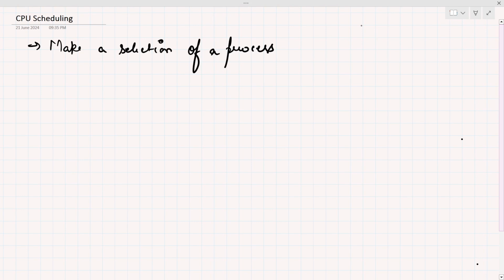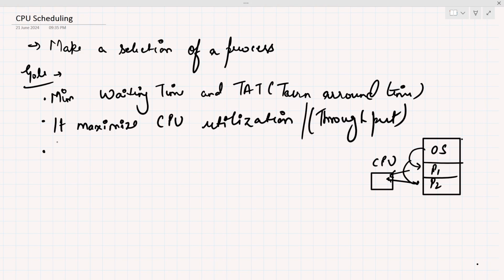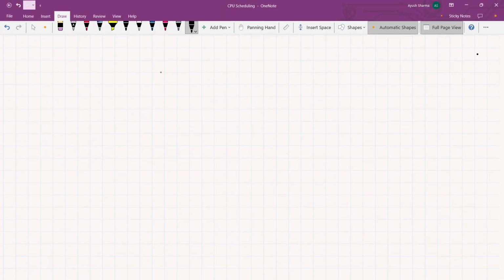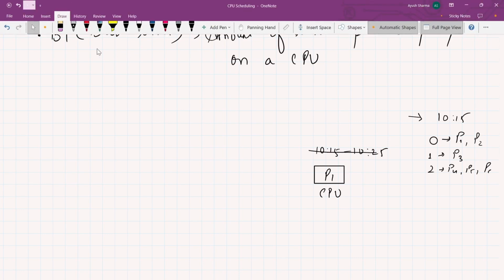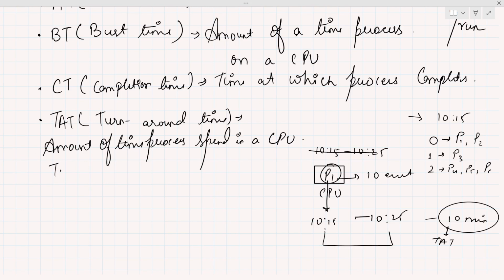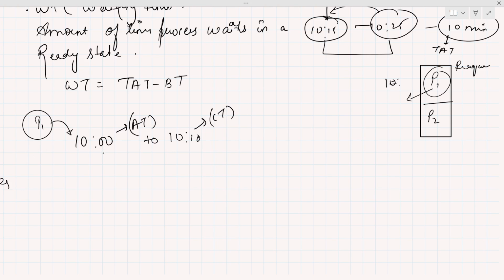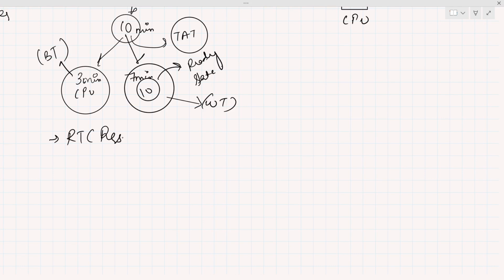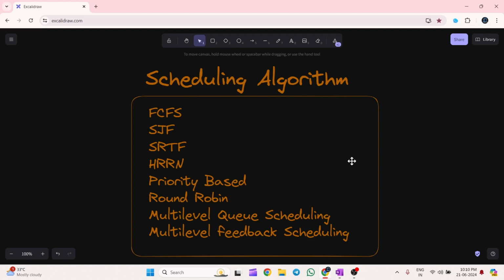Scheduling Time | CPU Scheduling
In this video we talk about Scheduling Time

AT=?
BT=?
TAT=?
WT=?
CT=?